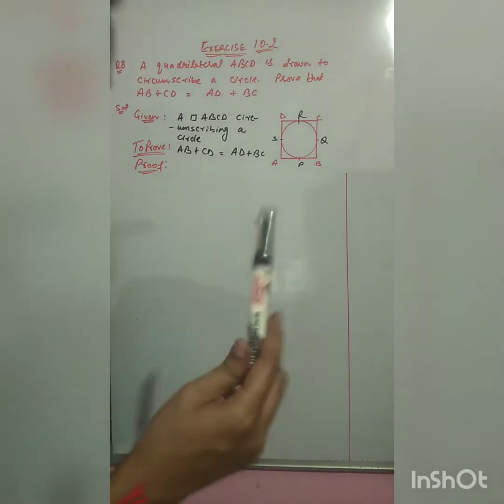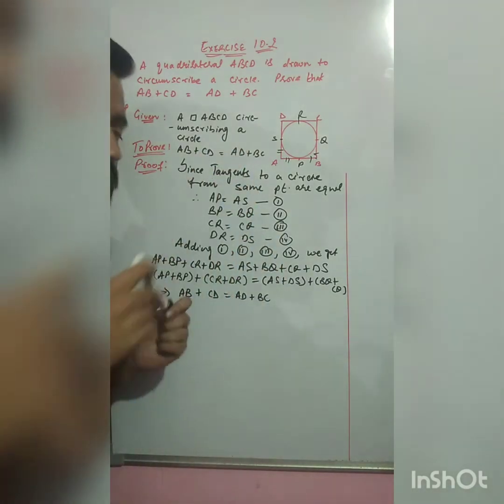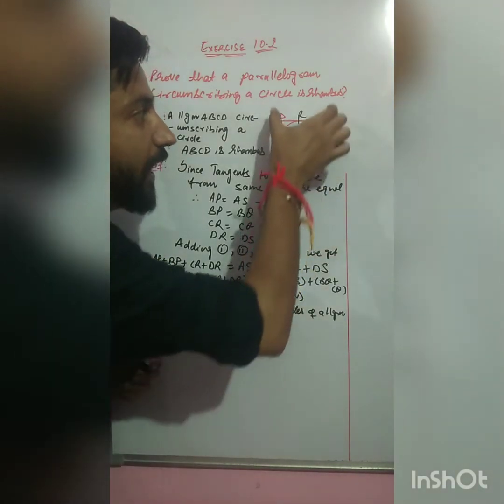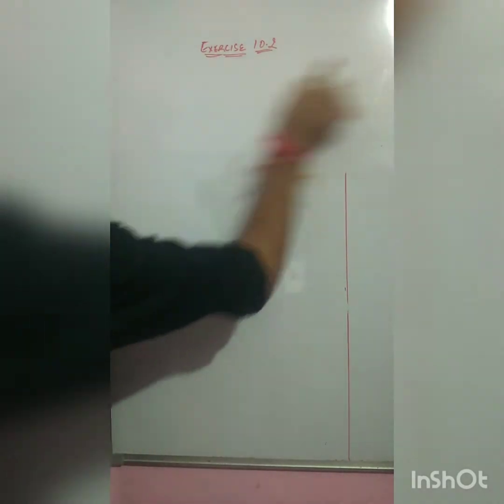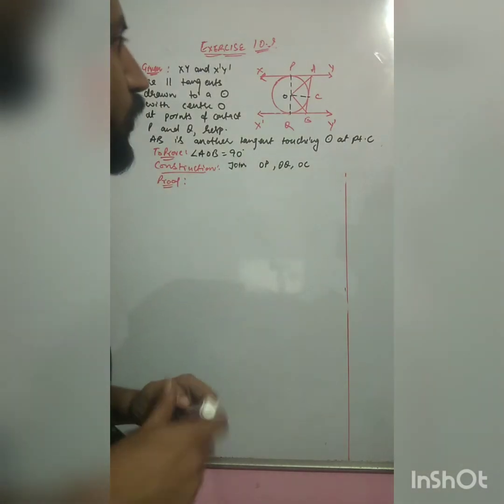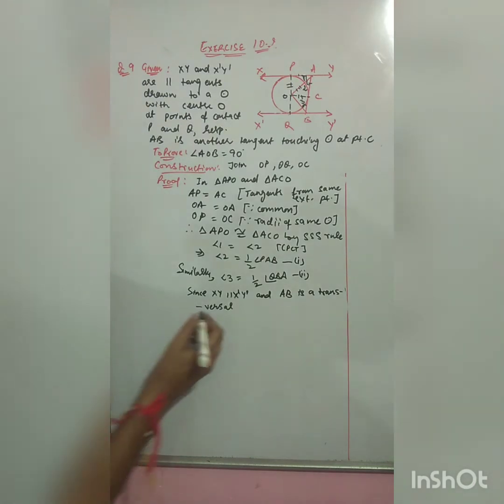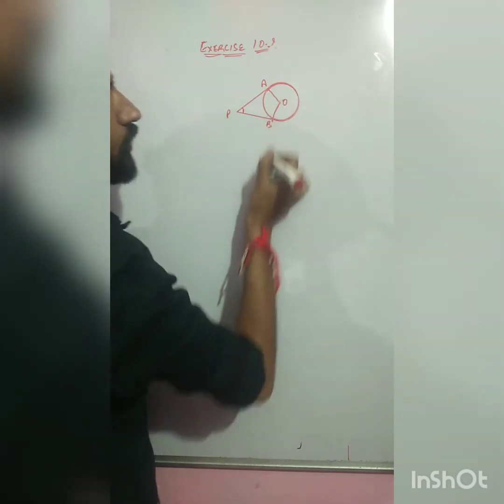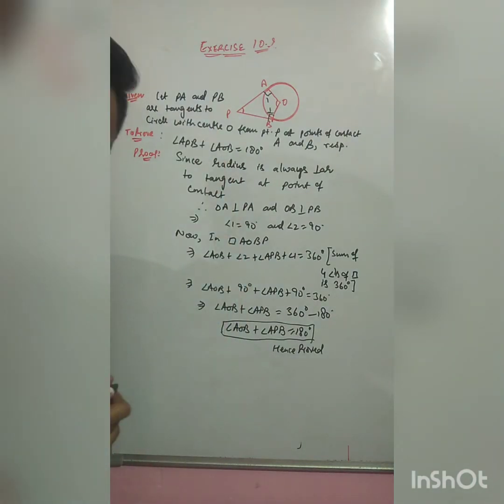CIRCLES - PART 4 || Exercise 10.2 ||Q8 to Q11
Q8 to Q11 of Exercise 10.2